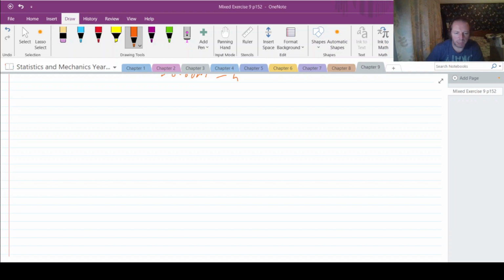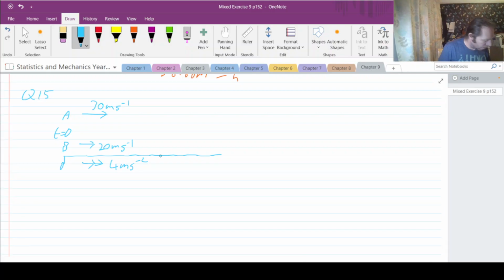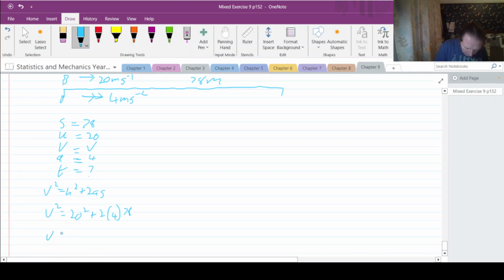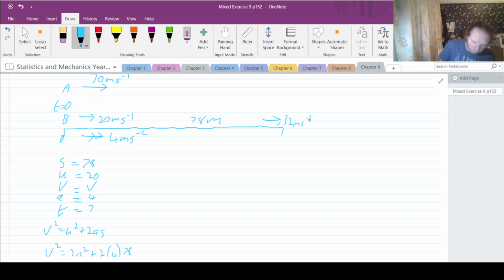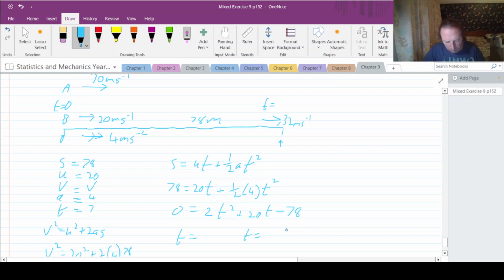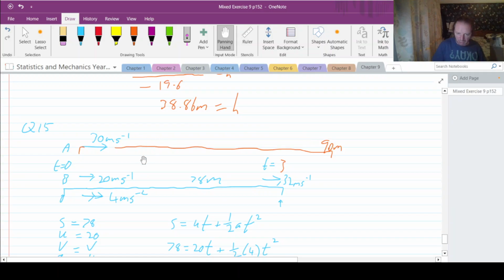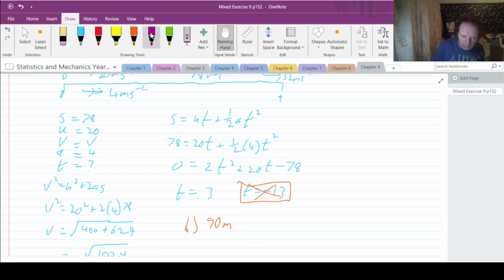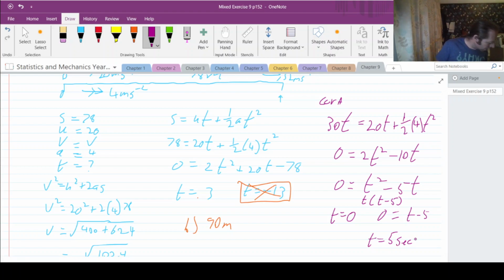Q15 Chapter 9 Constant acceleration Mixed exercise Edexcel Statistics and Mechanics Y1 - AS